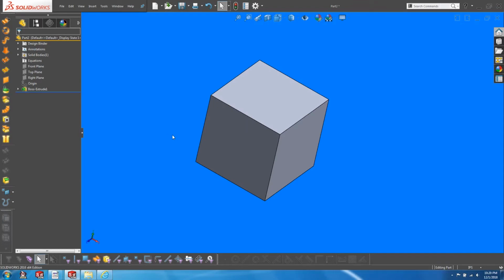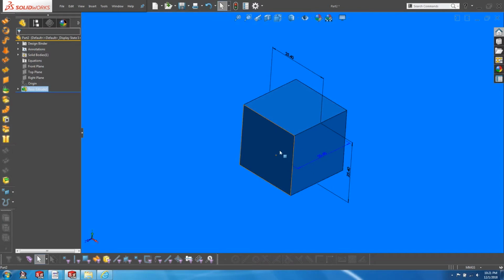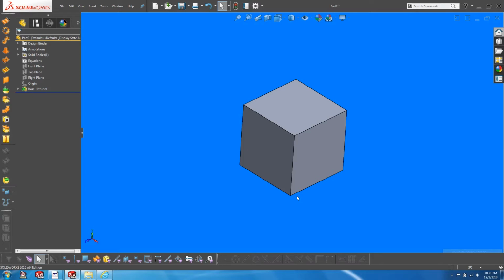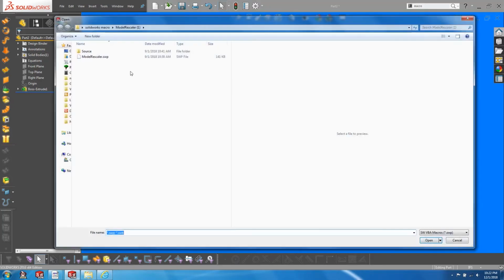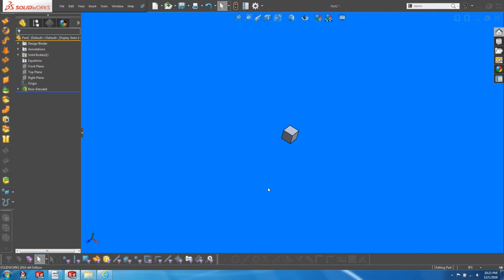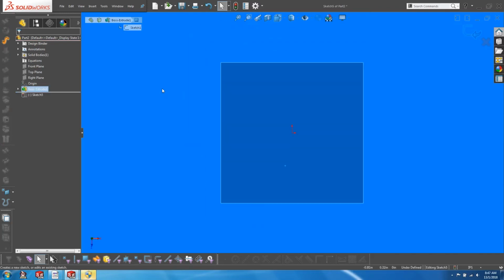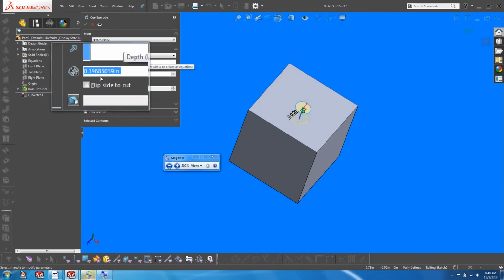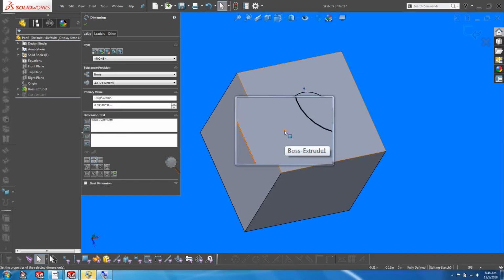Solidworks - How To Change Units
Changing units in Solidworks
(Numerical and non-numerical)